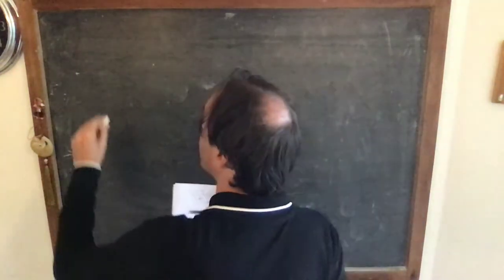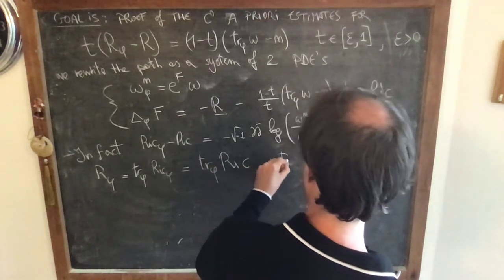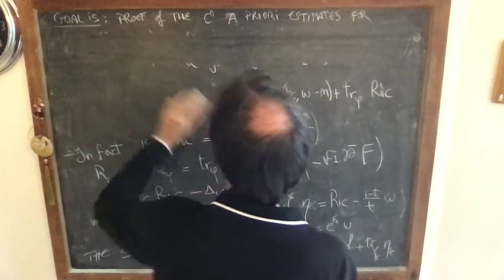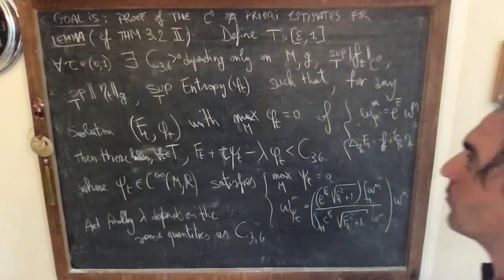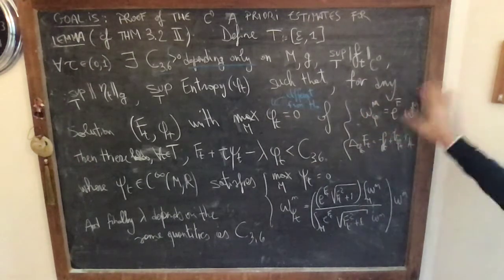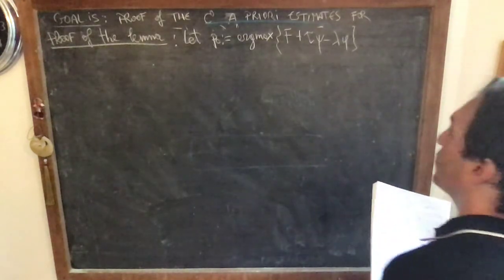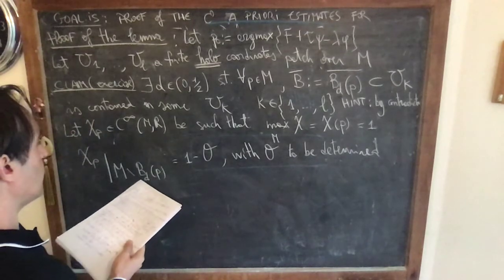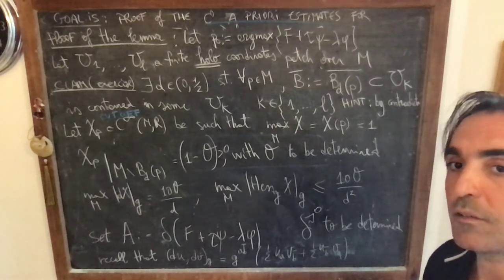Simone Calamai - 4of8 - Constant Scalar Curvature Kähler metric (CscK) problem: A priori estimates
Nesin Mathematics Village Activities.  5th GTSS Geometry-Topology Research Summer School.
6-18 July 2020. Day 2B. Released on 7.7.2020.